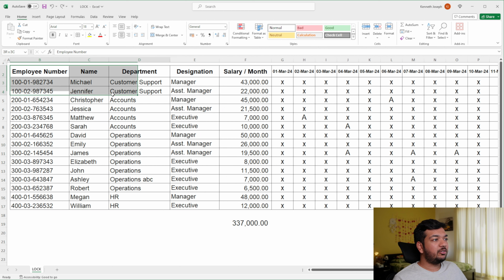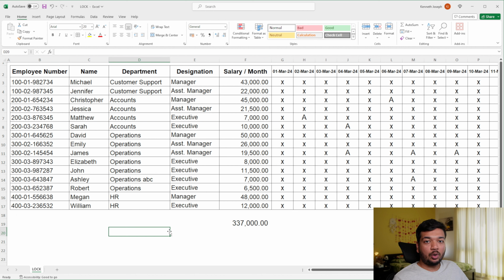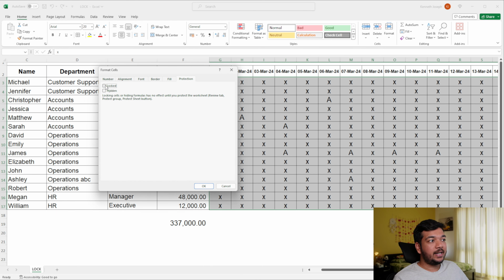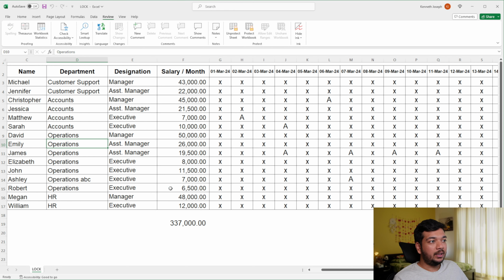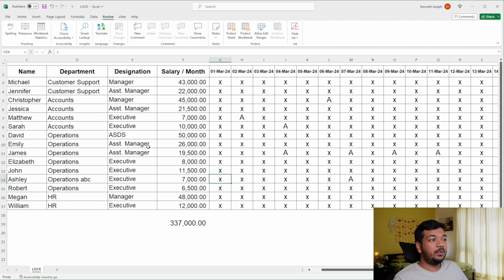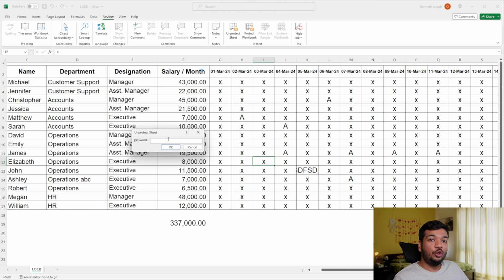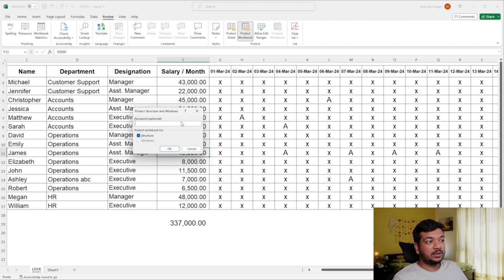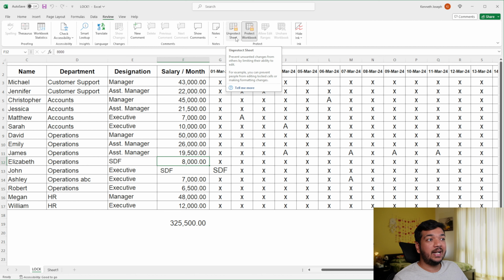How to Lock Cells & Protect Excel Sheet - No more unwanted changes!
Excel Cell Locking and Sheet Protection Tutorial: Safeguard Your Data!

Learn how to safeguard your data and prevent unauthorized changes in Excel with our comprehensive tutorial on locking cells and protecting sheets! In this video, we'll guide you through the steps to effectively lock cells and protect sheets, ensuring the integrity and security of your Excel workbooks.

🔍 What You'll Discover:

Understanding cell locking: How to lock specific cells to prevent editing.
How to lock cells in Excel: Step-by-step instructions for locking and unlocking cells.
Sheet protection: How to protect entire sheets to prevent changes to structure and formatting.
Password protection: Adding an extra layer of security with password protection.
Best practices for cell locking and sheet protection: Maximizing data security while maintaining flexibility.
🚀 Why Watch?
Data security is paramount, especially when working with sensitive information in Excel. By mastering cell locking and sheet protection, you'll have the confidence that your data is safe from unauthorized changes, ensuring the integrity and confidentiality of your spreadsheets.

Excel users of all levels seeking to enhance their data security practices.
Professionals handling sensitive information and confidential data in Excel.
Students and educators interested in learning about data protection in Excel.
🎓 Ready to safeguard your data? Hit play now and start mastering cell locking and sheet protection in Excel. 💡✨